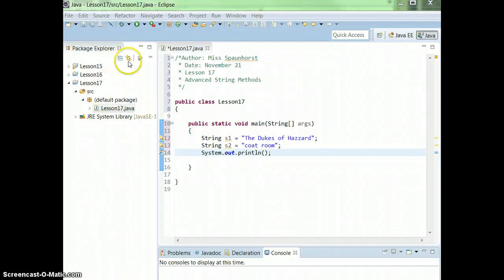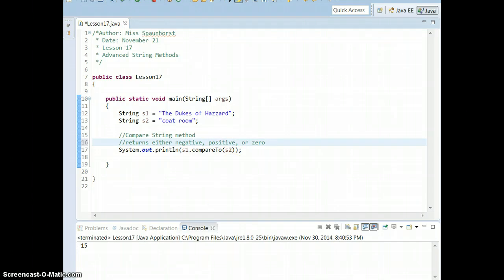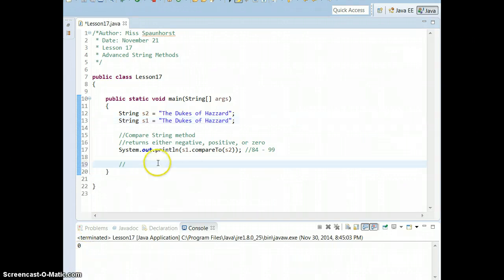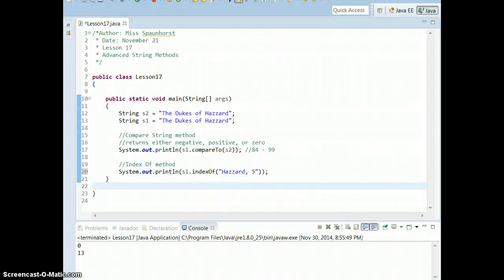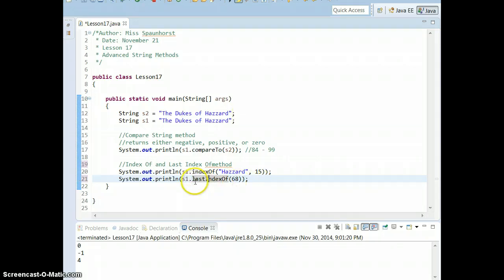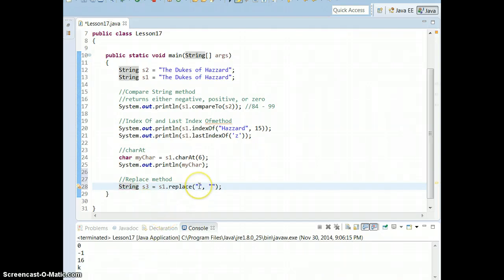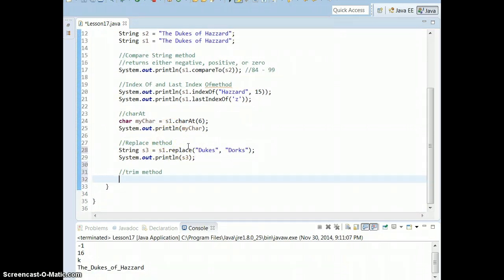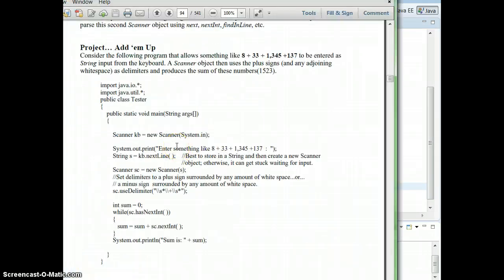CS Spaunhorst 22 - Advanced String Methods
Lesson 17 - Advanced String Methods